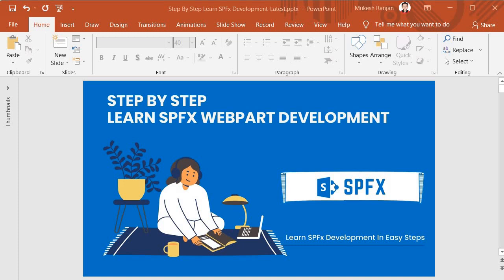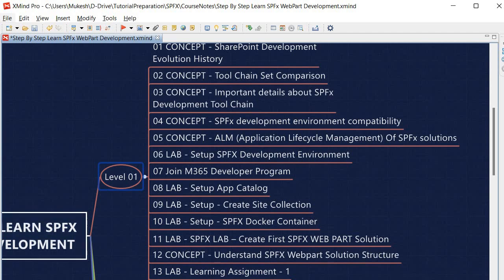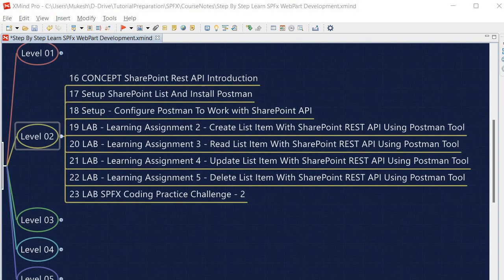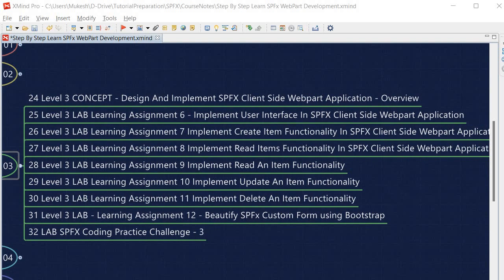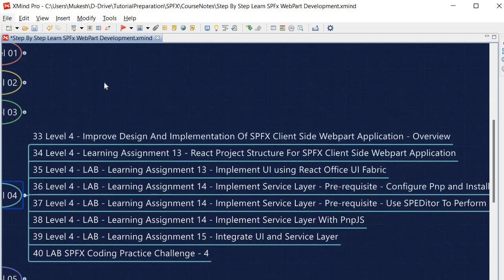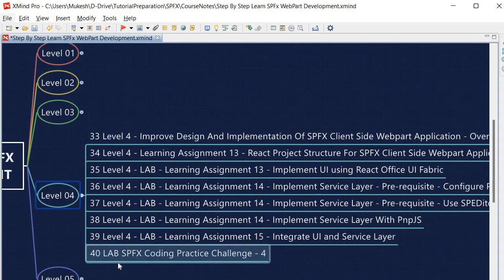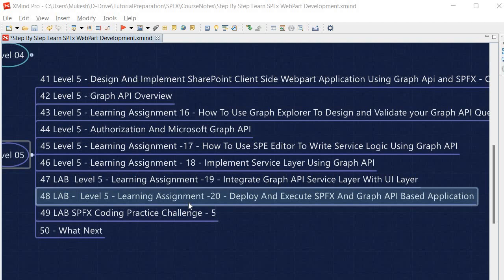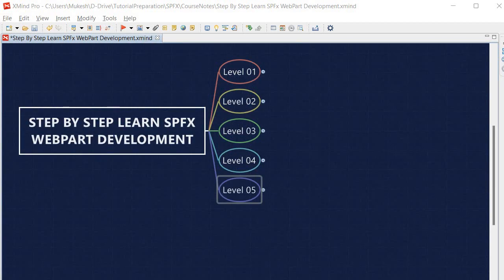Step By Step Learn SPFX Webpart Development - Course Overview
**Video Description:**

Welcome to our comprehensive course on SPFX Webpart Development! In this video, we provide an overview of the course structure, key topics, and what you can expect to learn as you embark on your journey to mastering SharePoint Framework (SPFX). This course is designed for beginners as well as experienced developers looking to enhance their skills in building modern web parts for SharePoint.

Join us as we break down each step of the development process, from the initial setup to deployment. We’ll cover essential tools and best practices, giving you a solid foundation in SPFX development. Whether you're looking to improve your current skills or start from scratch, this course will guide you every step of the way!